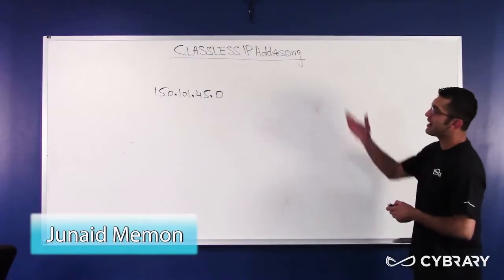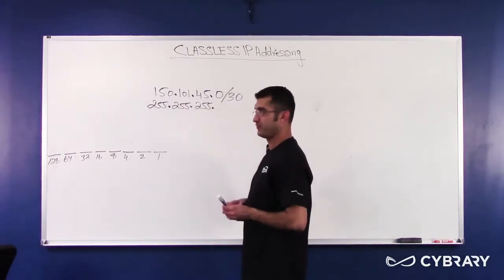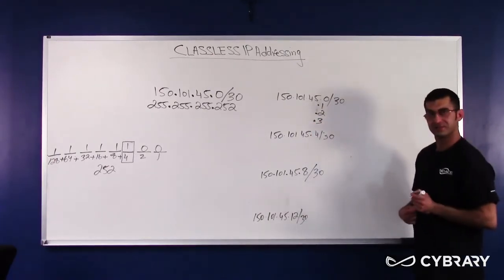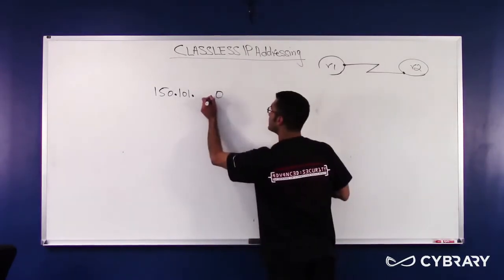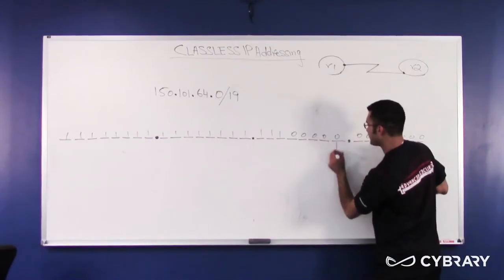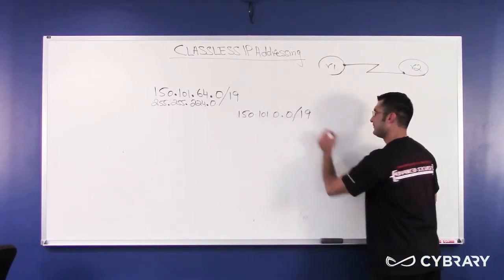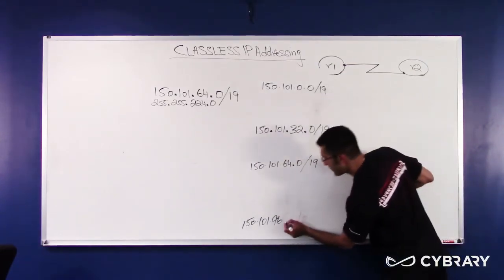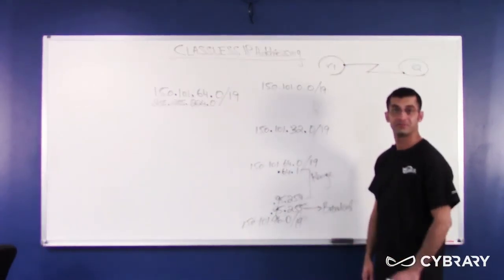28 Layer 3 Classless IP Addressing ii